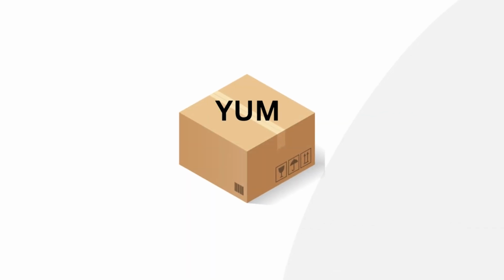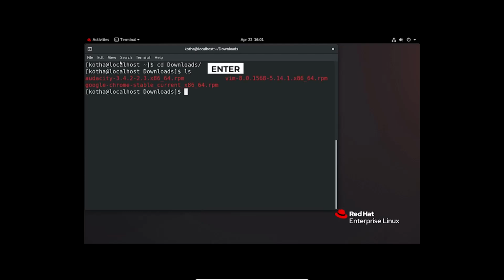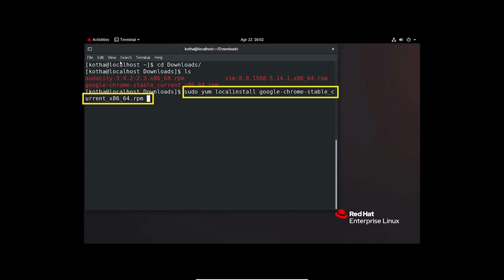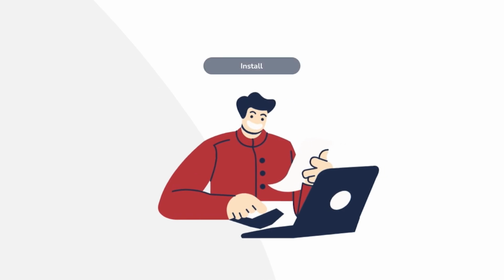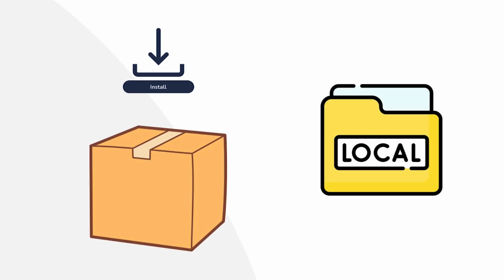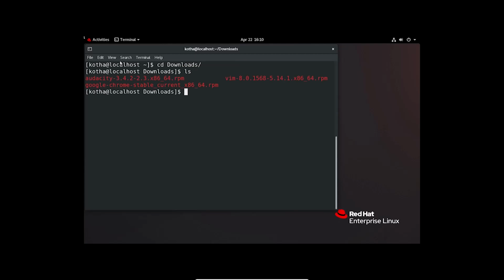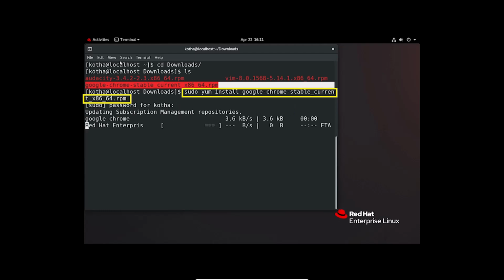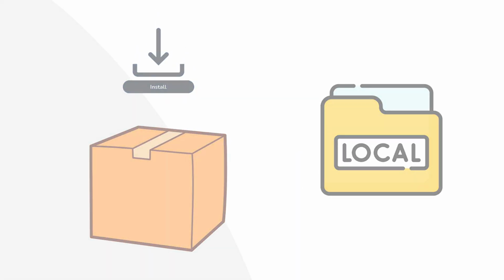How to Install Local Package Using YUM [2 Practical Cases] | LinuxSimply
Master the art of installing local packages in Linux with our focused guide, "How to Install Local Package Using YUM [2 Practical Cases]." Whether you're using the traditional "yum localinstall" command or the more recent "yum install" approach, this tutorial will equip you with the necessary skills to handle package installations efficiently on your system.

💡 Key Topics Covered:
1. Delve into the significance of installing local packages using YUM, a powerful package manager for RPM-based Linux distributions.
2. Learn the classic method to install local RPM packages directly from your filesystem, which includes dependency management and integration into your system.
3. Explore how the newer versions of YUM have streamlined local package installation, allowing the "yum install" command to perform local installations as effectively as remote ones.
Both methods provide robust solutions for adding software offline or from local sources, ensuring you can continue managing your system efficiently even without network access.

Gain practical insights and step-by-step instructions to enhance your system administration capabilities.

📜⯆ Content Index
0:00 Introduction
0:27 Case 1: Install Local Package Using “yum localinstall” Command
1:26 Case 2: Install Local Package Using “yum install” Command

How to Install Local Package Using YUM [2 Practical Cases]

📝⯆ Commands Used
Case 1: Install Local Package Using “yum localinstall” Command
1. cd Downloads/
2. ls
3. sudo yum localinstall audacity-2.3.3-2.el8.x86_64.rpm

Case 2: Install Local Package Using “yum install” Command
1. cd Downloads/
2. ls
3. sudo yum install audacity-2.3.3-2.el8.x86_64.rpm